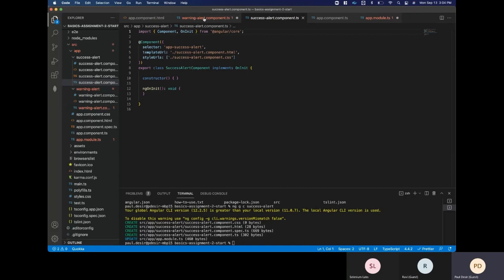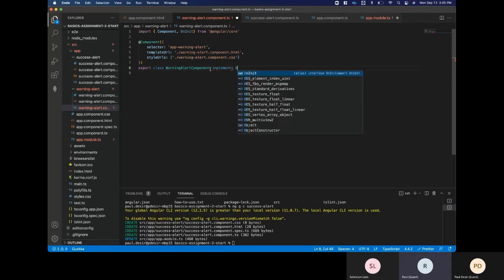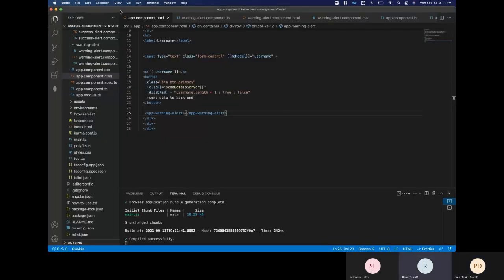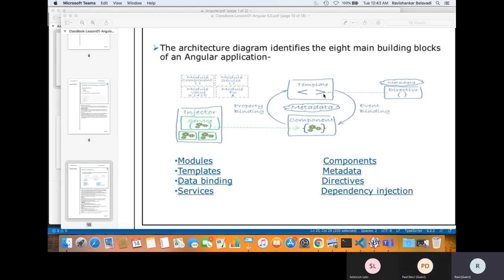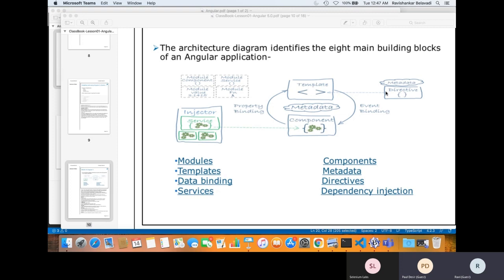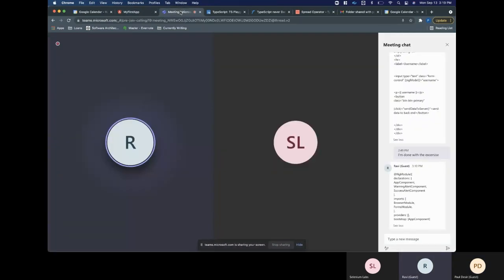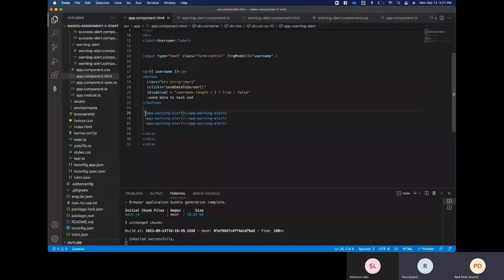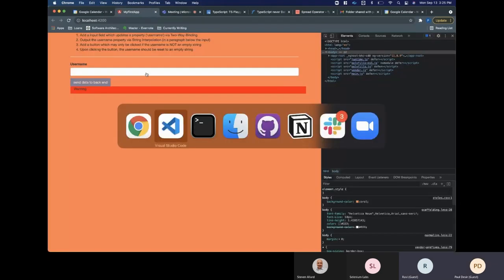Angular Course For Beginners- 4 App.module.ts | App.component.html | Angular.Json